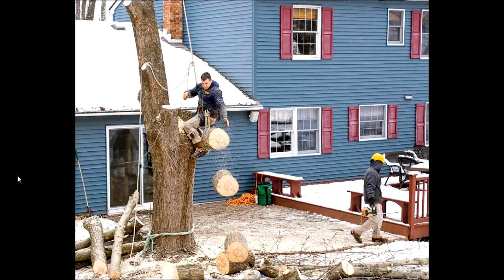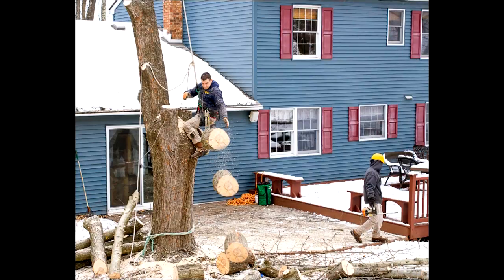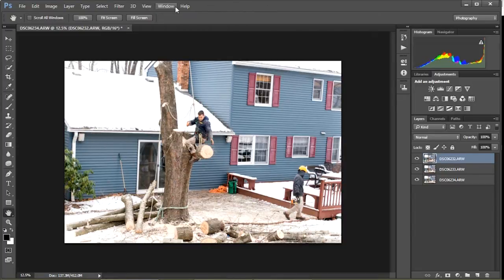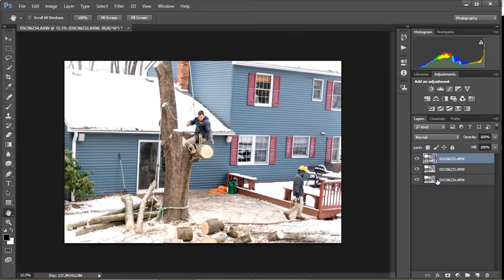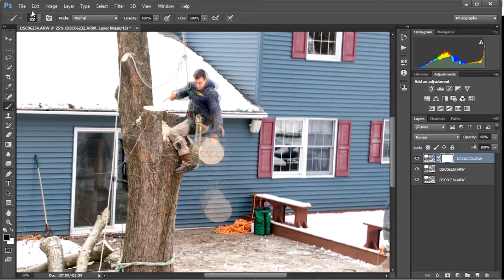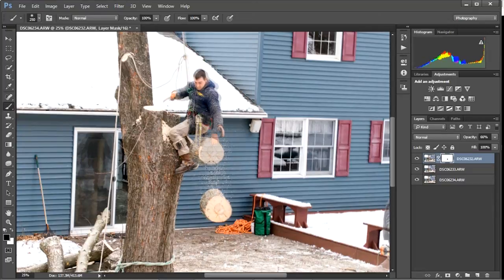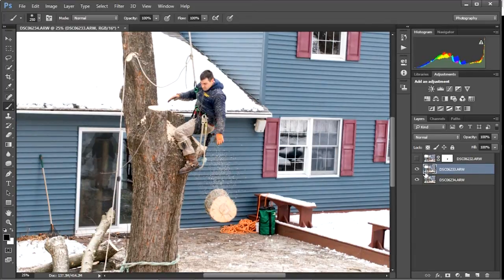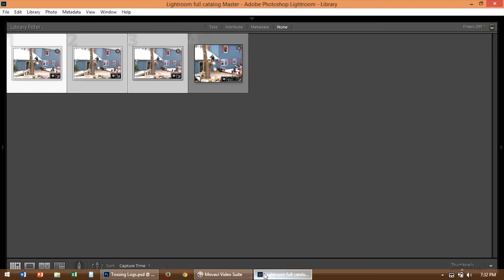How to Use Photoshop Layer Masks to Create a Composite Image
In this video I will show you how to open photos as layers in Photoshop CC and then show you how to use layer masks to create a composite image.